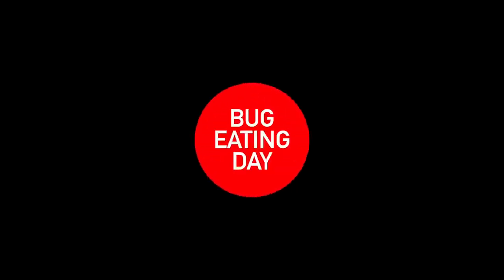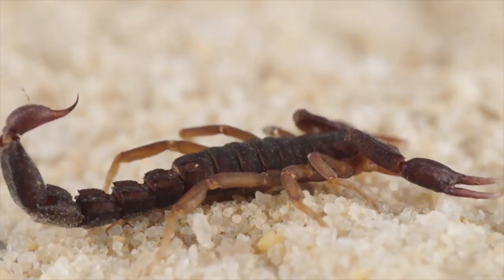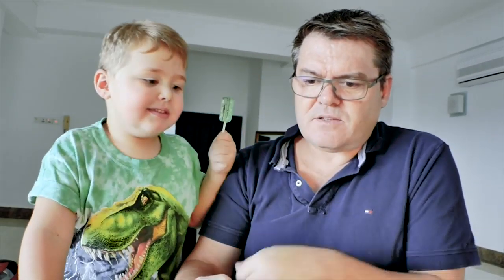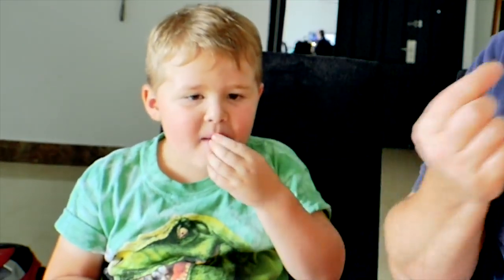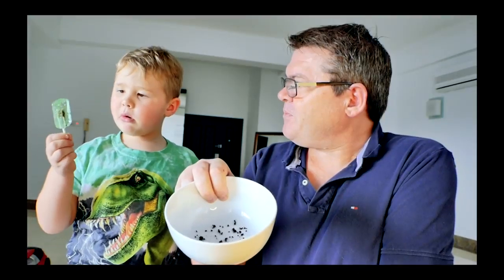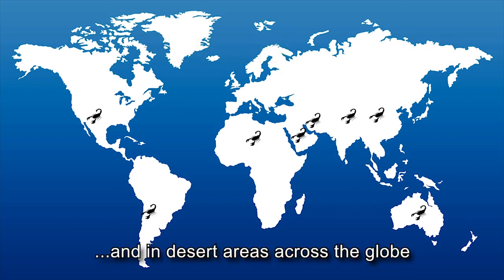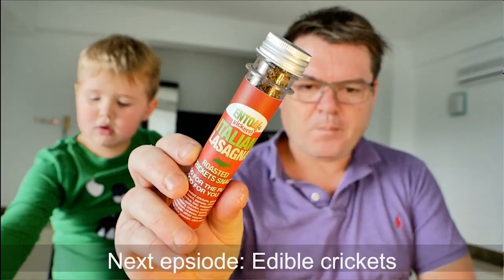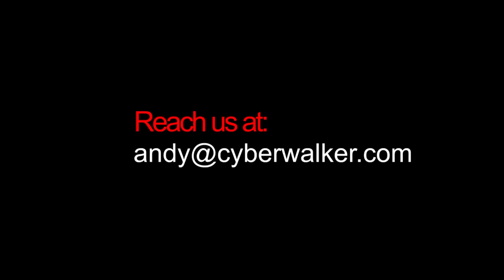Eating edible ants & scorpions Taste test by a 5 year old & his dad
L'entomophagie n'a pas d'âge! Même les enfants peuvent s'y mettre! Encouragez vos enfants à deguster cet aliment et le familiariser avec cetet ressource du futur.